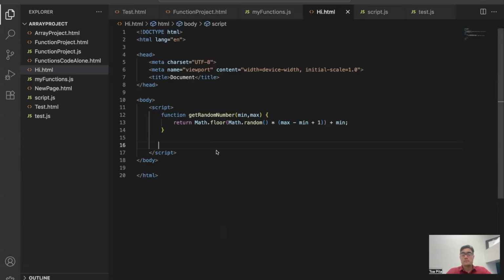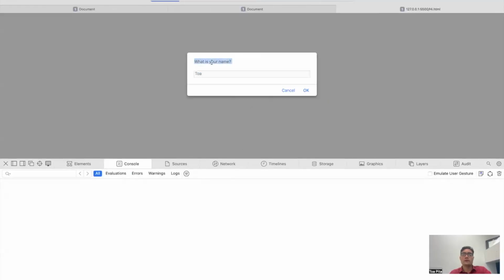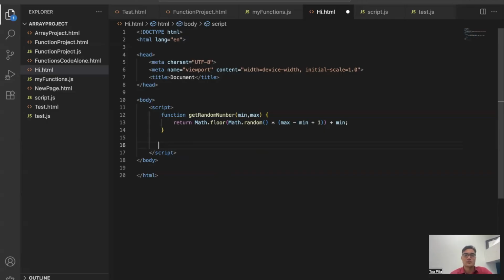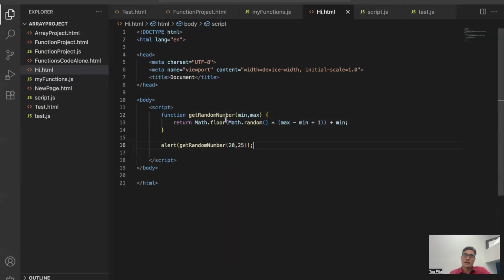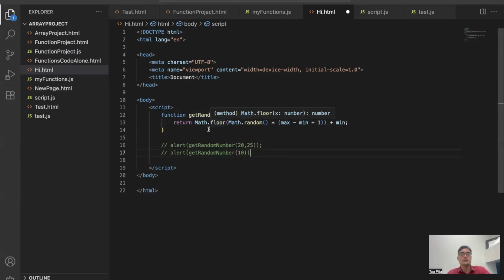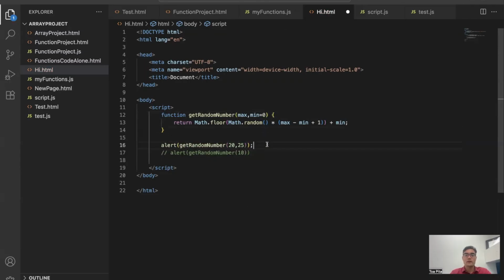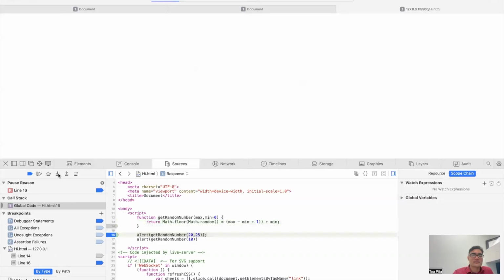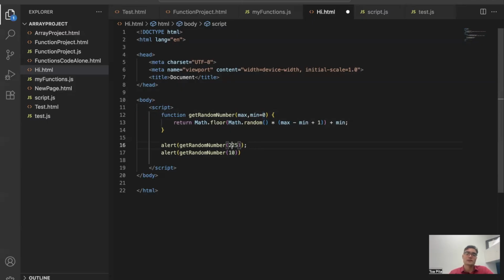Optional Parameters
Demonstrates how to make optional parameters and use them in functions